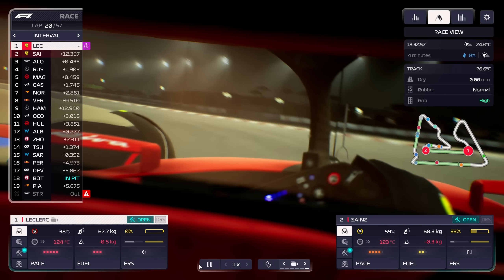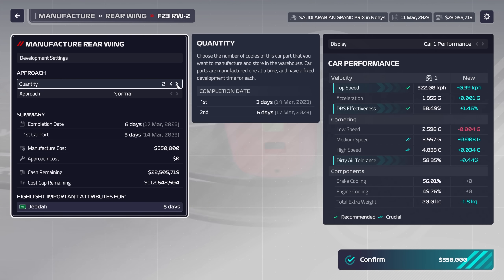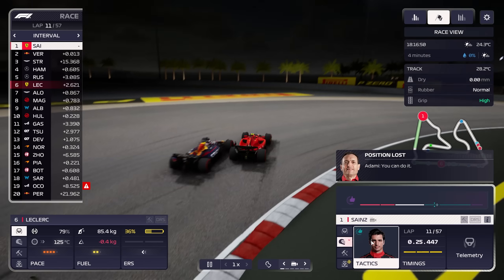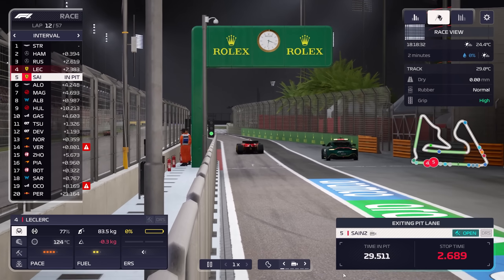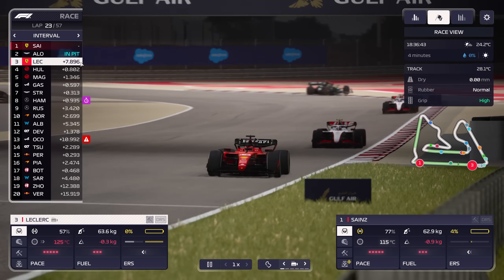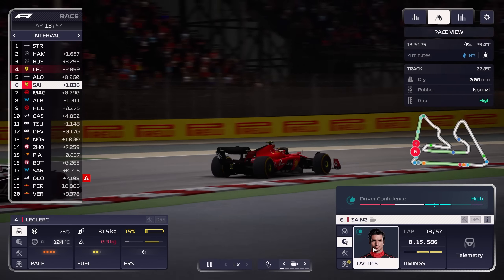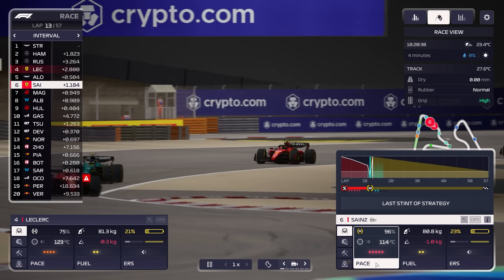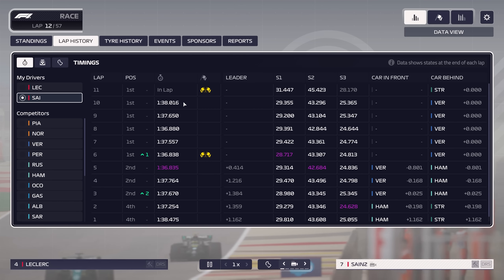F1 MANAGER 23 | 5 Essential Tips Before you Start (Beginner's Guide)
F1 Manager 2023 once again puts you in charge of an F1 team of your choice, asking you to lead them to success across multiple seasons of the intense motorsport. From planning the training regimens of your pit crews to designing new parts to planning pit and tyre strategies, there are a lot of moving parts to come to grips with. This beginner's guide video will have tips for newcomers and existing fans of the sport alike, helping you get and keep that pole position through every race weekend.

00:00 - Intro
00:26 - Planning Ahead
03:25 - Understanding Tyres
05:51 - Pit Strategies
10:38 - Building Driver Confidence
12:28 - New & Old Driver Commands
16:46 -Outro